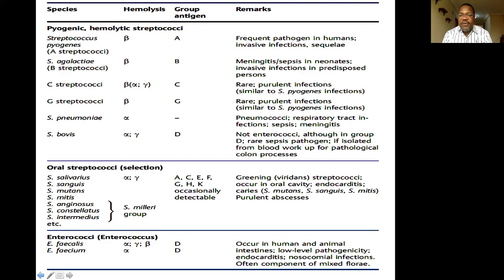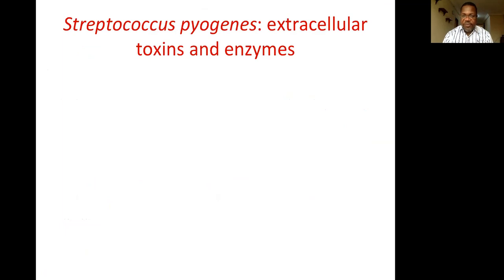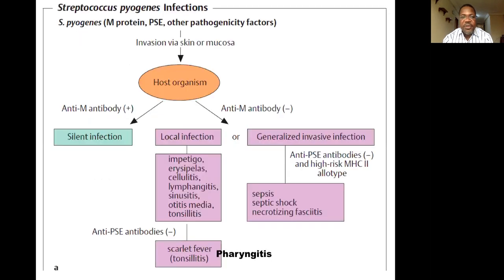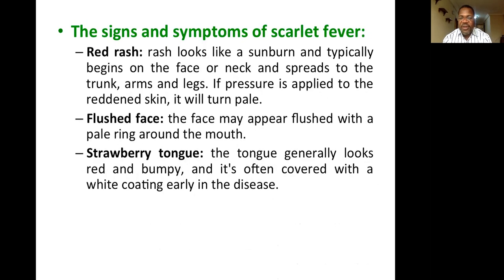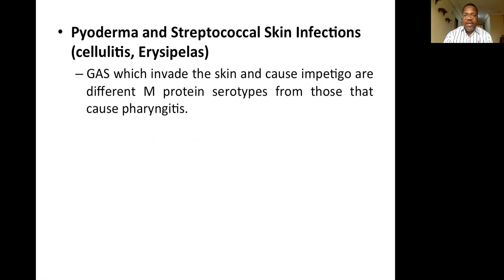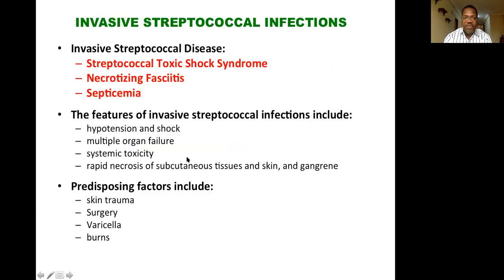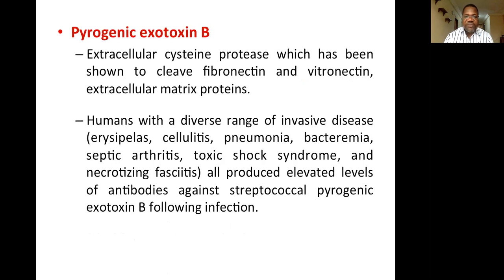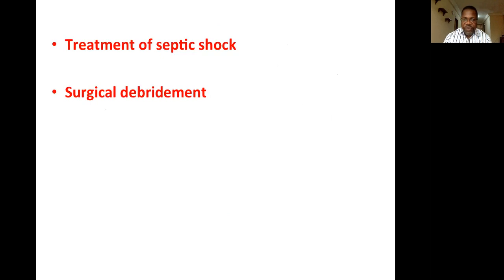Streptococcal Pharyngitis, Skin and Soft-Tissue Infections by Dr. Teke Apalata, M.D., Ph.D.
Streptococcal infections Part 1